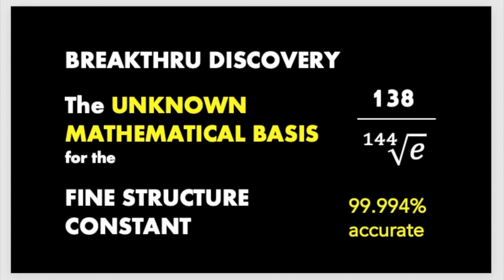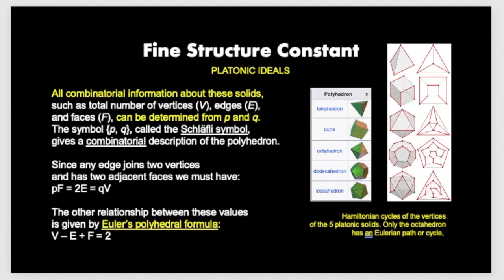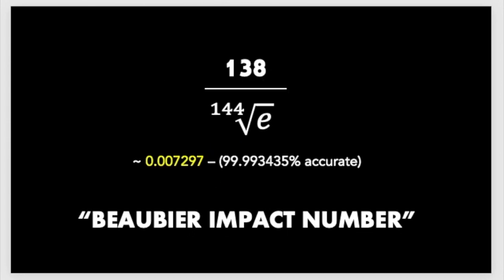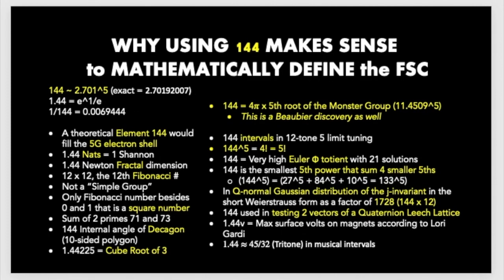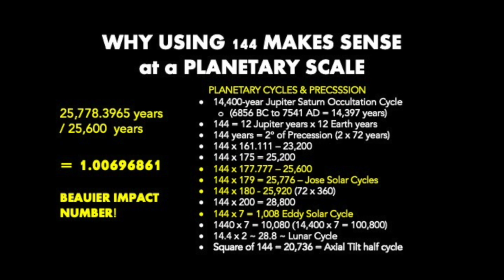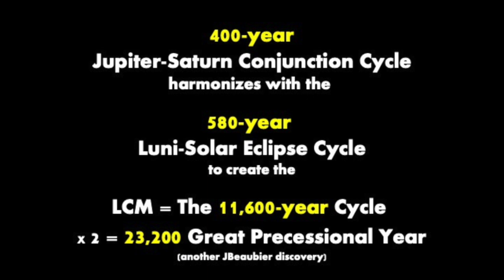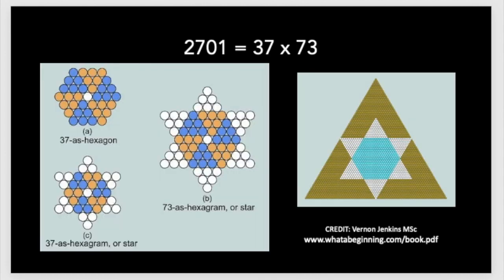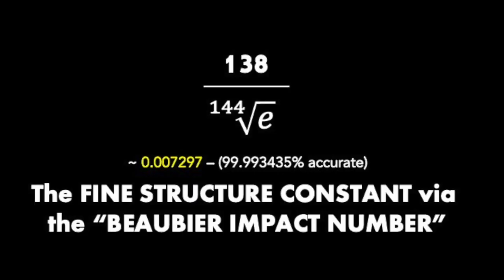Fine Structure Constant - NEW Geometric & Mathematical Basis FOUND!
The unknown mathematical basis of the Fine Structure Constant revealed! In relationship to E8 lattice, Geometric Unity and Cosmology, this formula has the potential to bridge several theories of everything.

In this video, you will learn the role that the number 144 plays in the above theories, as well as in climate cycles.

Several new revelations also include an explanation for the 11,600 year Supertide cycle as it relates to 400 Great Conjunction cycles and the 580 year LuniSolar Eclipse cycle.